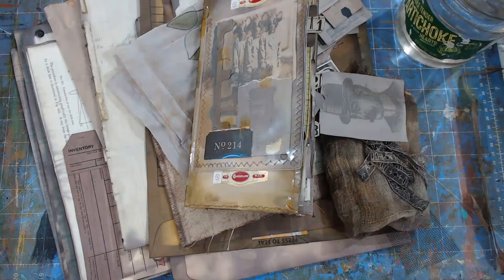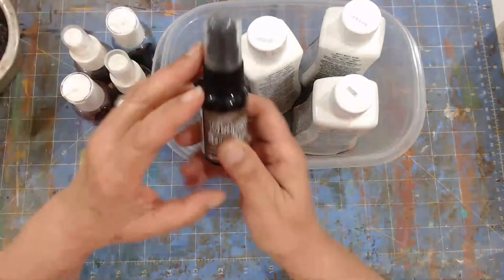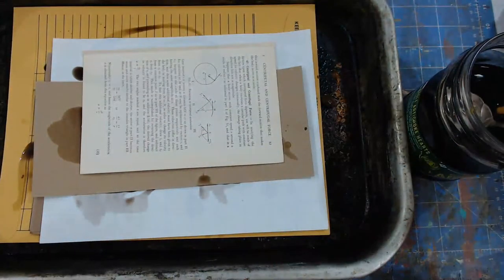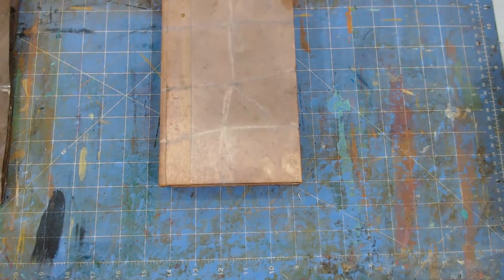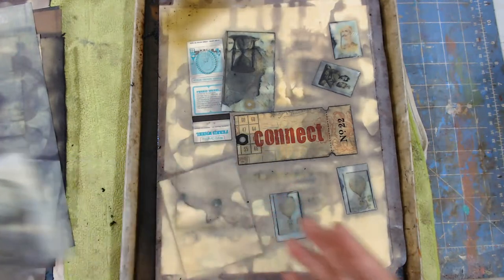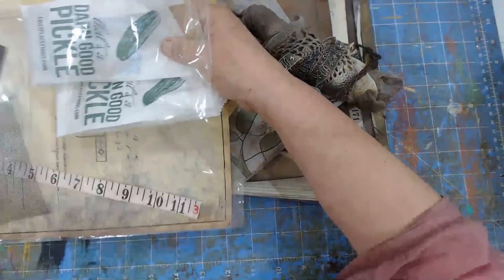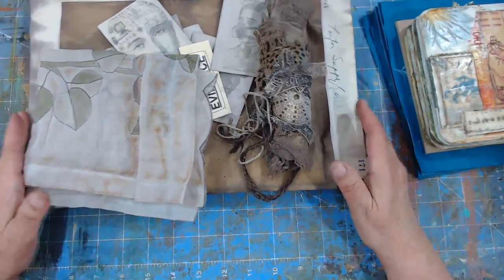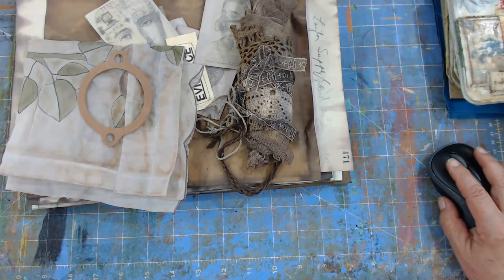Making some Grungy Paper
Here is the link to someone you should check out!